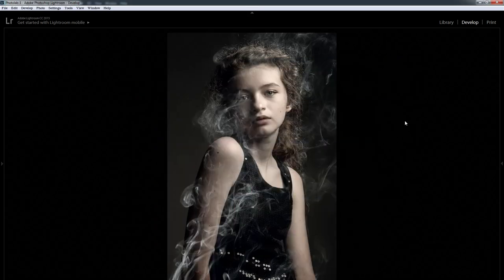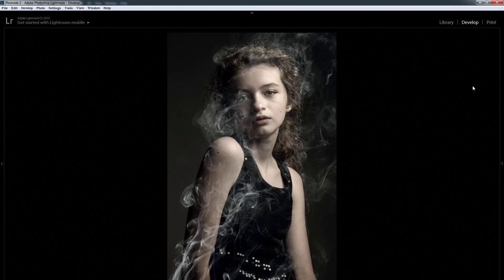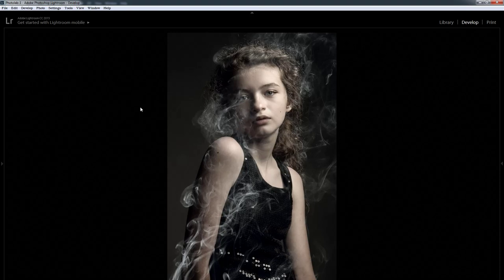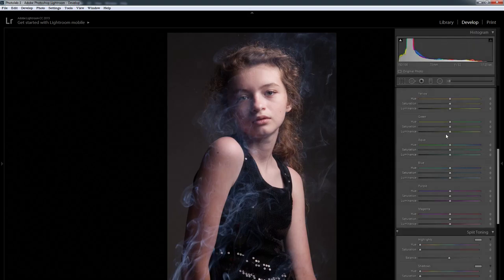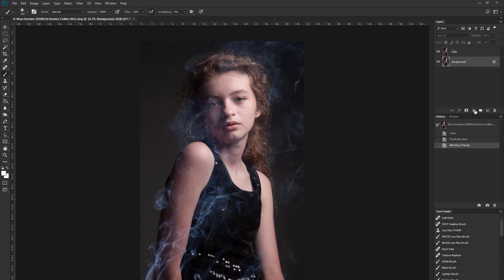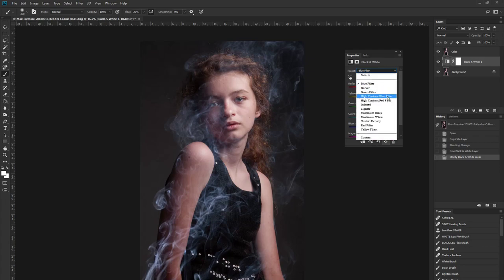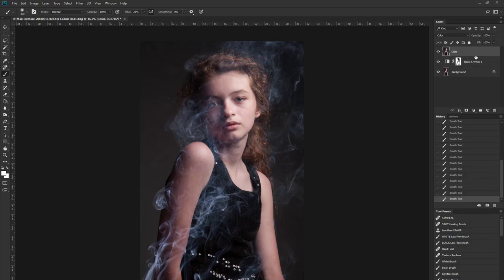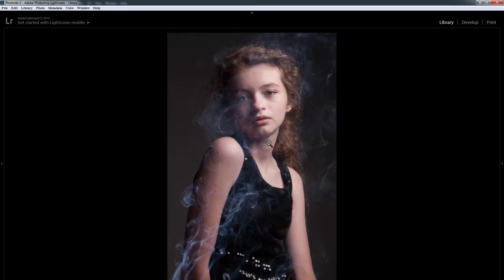The How and Why Photography and Lighting Tutorial #7: Working with smoke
How this image was lit and processed and why it was lit like that and why.
Get inside the head of a professional portrait photographer - this is basically my stream of consciousness regarding the image.
Working with speedlights, natural light, and inexpensive (often DIY) equipment.
Working with smoke. Enhancing smoke in Lightroom or Photoshop.
Introduction to separating tonal layer from color layer for various effects.